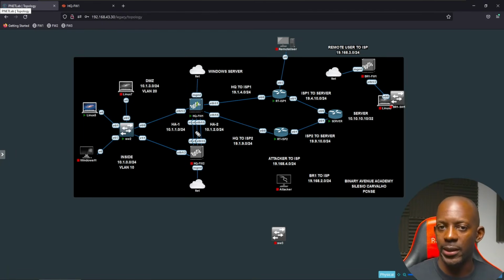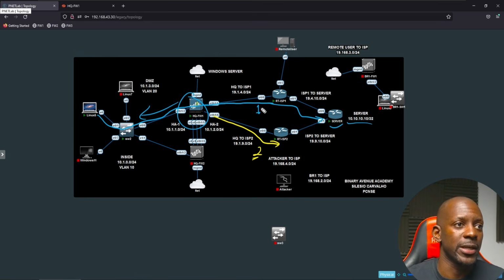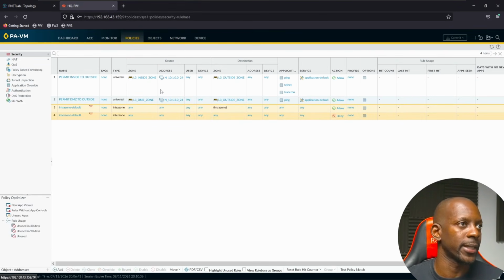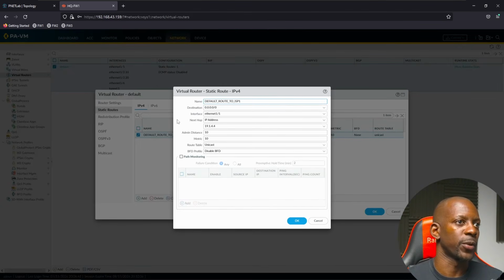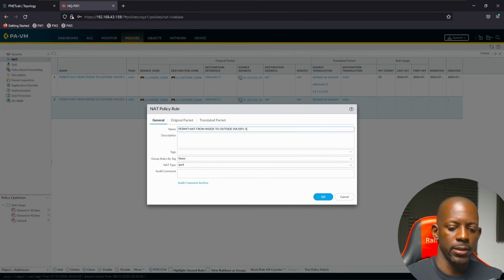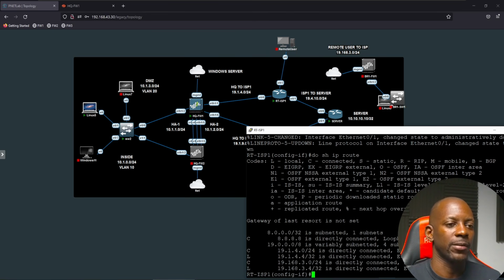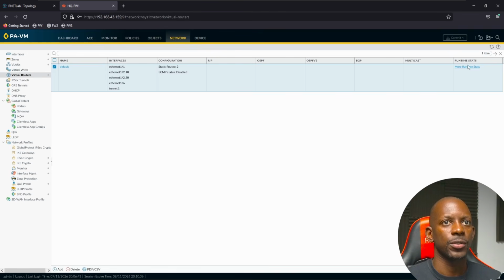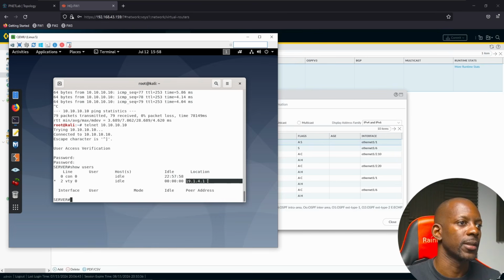Beginner's Guide to Palo Alto Path Monitoring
In this video, you'll learn how to configure Palo Alto Path Monitoring to improve network reliability and ensure automatic failover when a monitored path becomes unavailable.